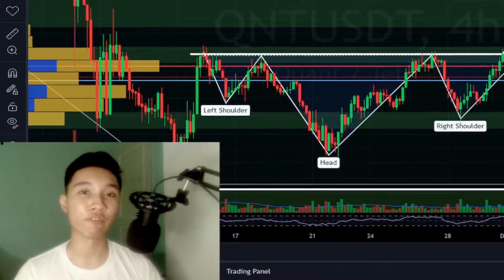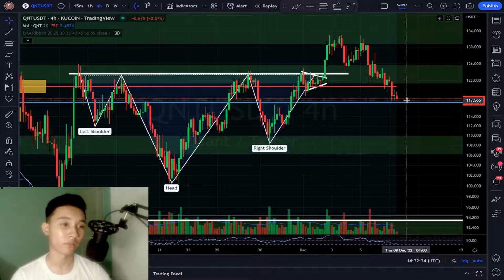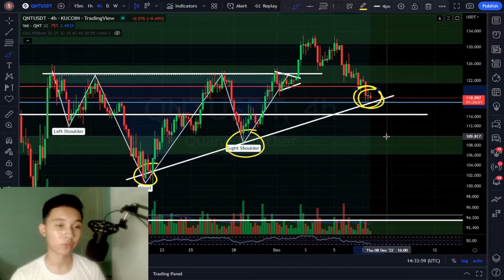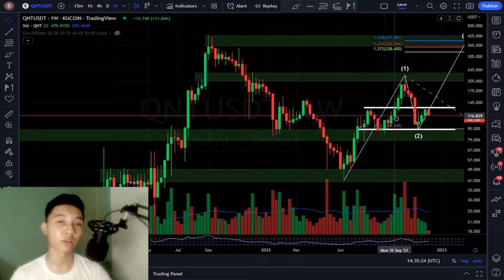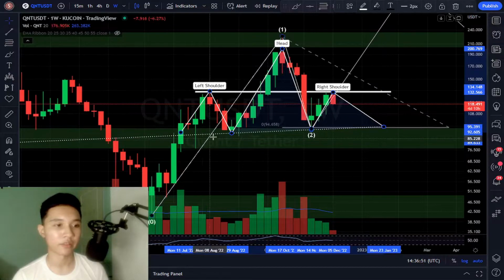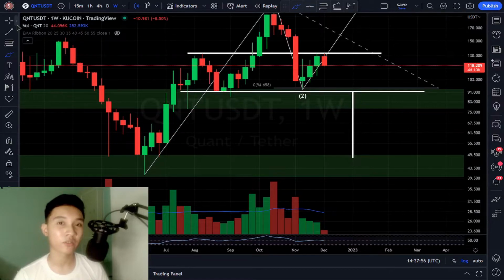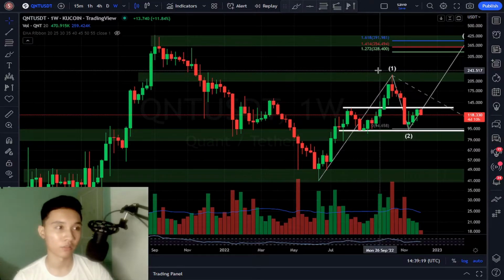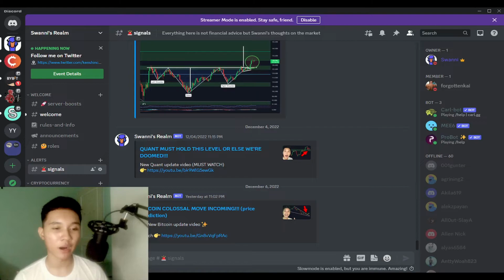QUANT: BE WARNED ABOUT THIS... (serious)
QUANT: BE WARNED ABOUT THIS... (serious) So for the Quant price news today, I mentioned my quant price prediction and targets in this technical analysis so keep watching to know what my warning is.

I talk about finance but I'm NOT a financial advisor.

👉 Up to $8,000 BONUS, register using my link!